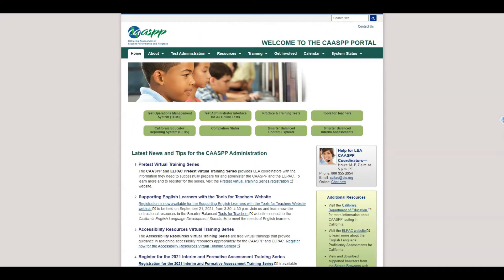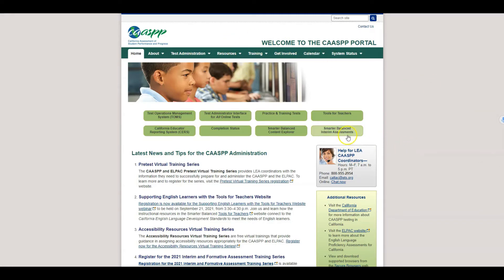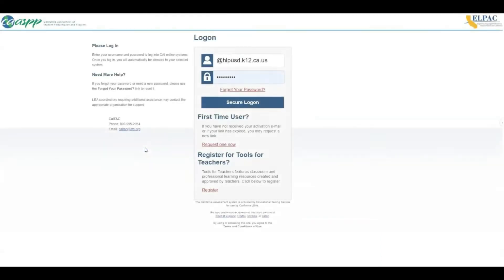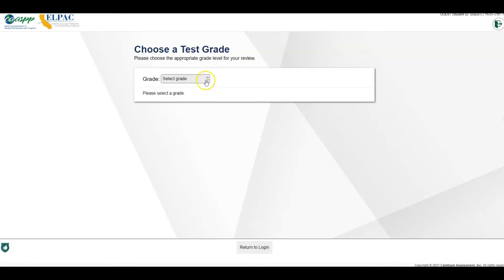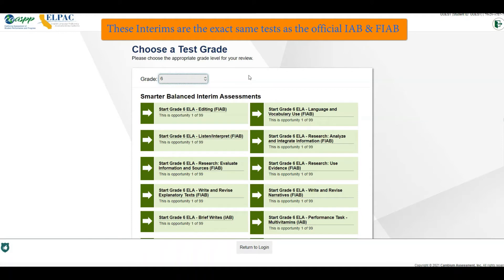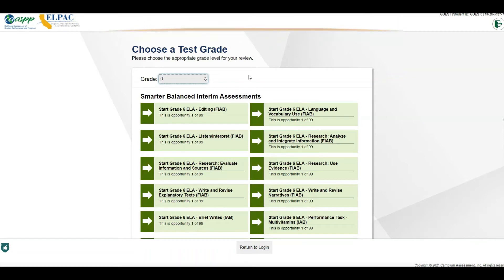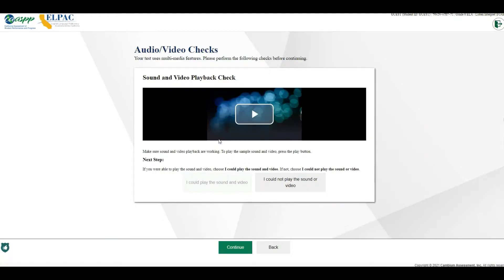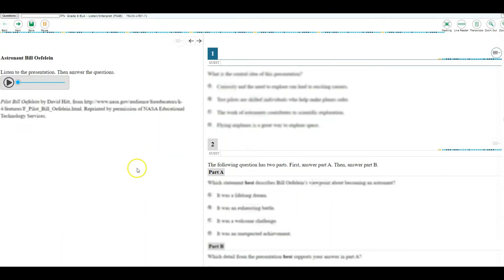CAASPP Preview Interim Tests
See how to access the CAASPP Viewing System to preview and or review any CAASPP IAB and FIAB. Note these are the same tests as those available to be administered. Each grade level has both ELA and Math assessments available.